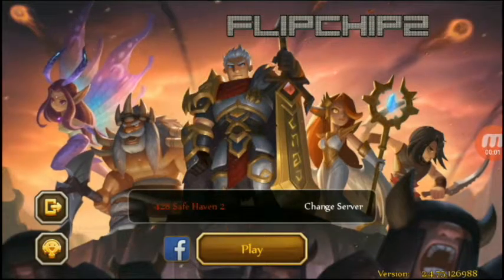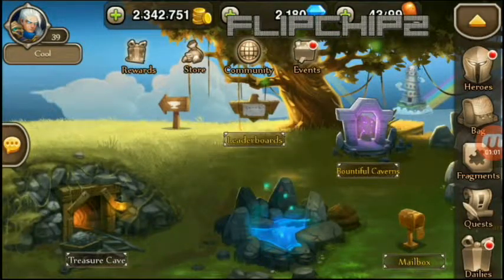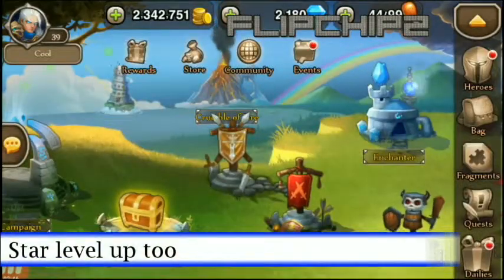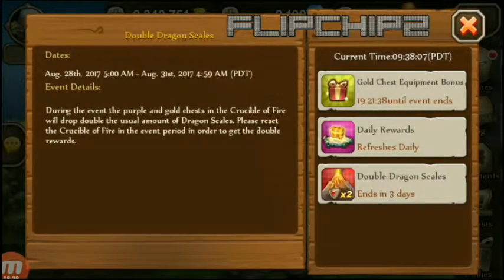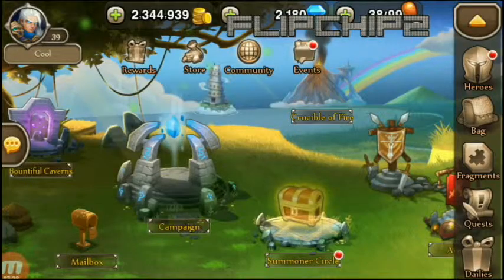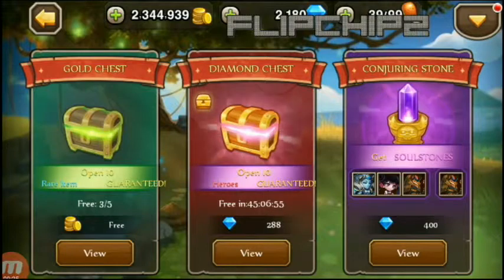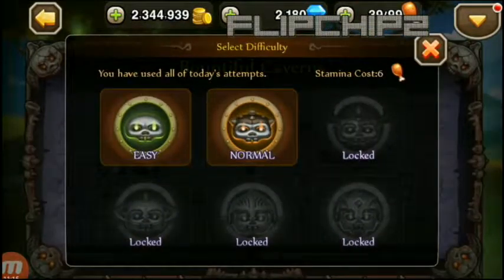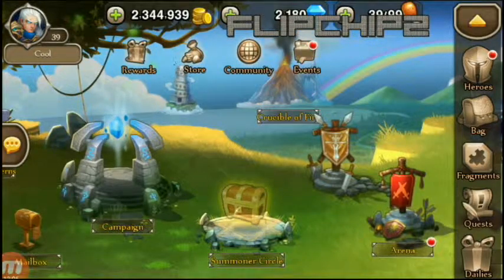Soul Hunters Android Mobile Game Review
Here's my review of this auto summoning RPG, Soul Hunters.